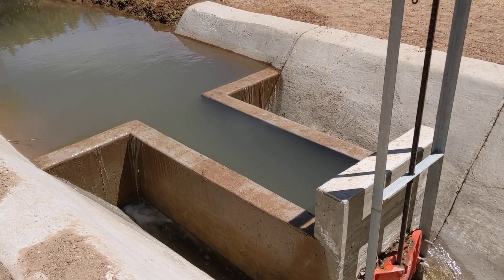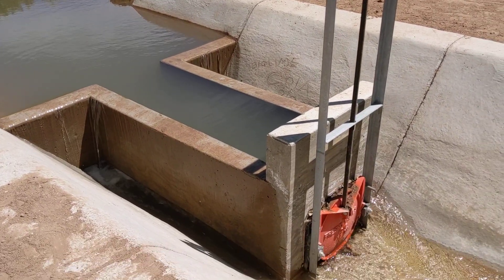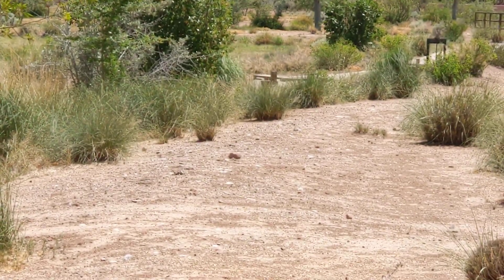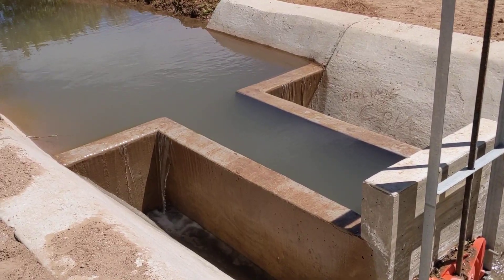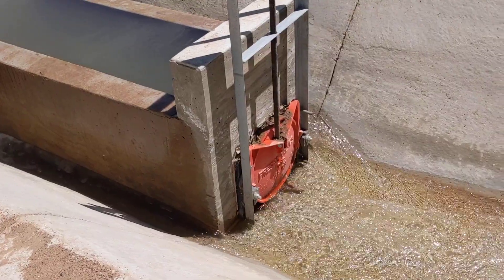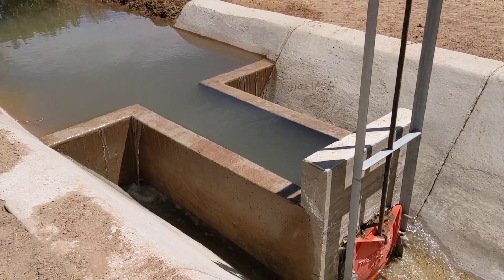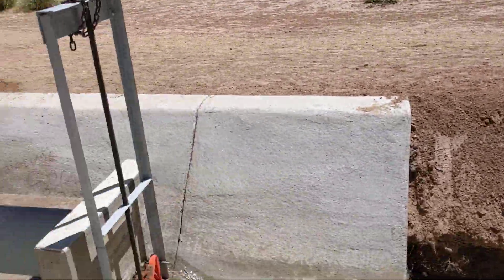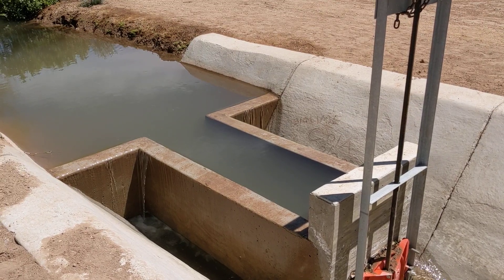Long Crested Weir (Corrales, NM)